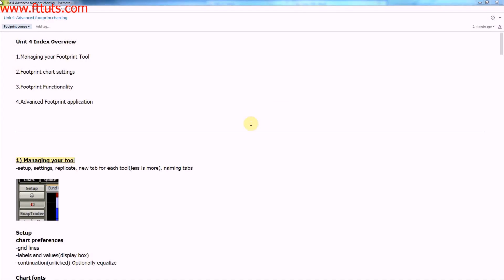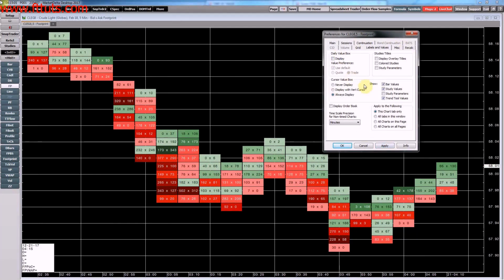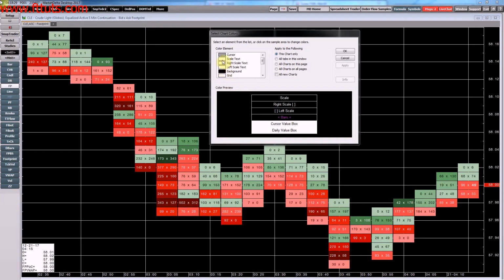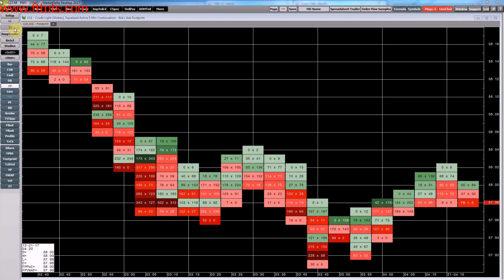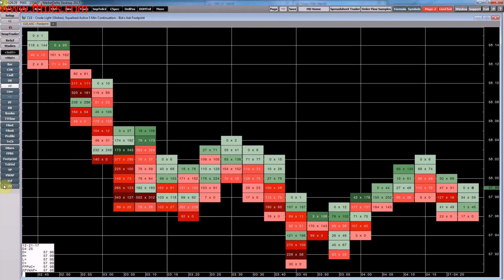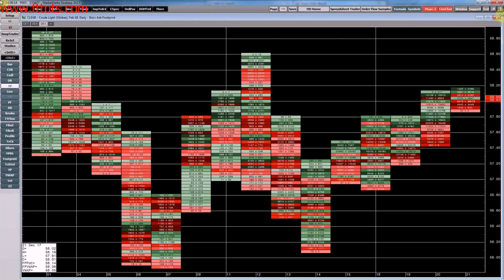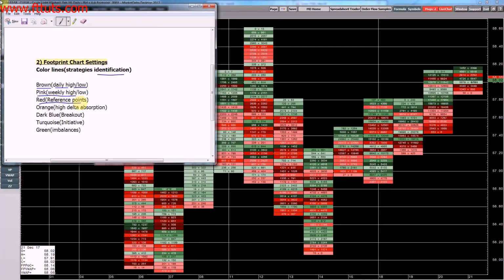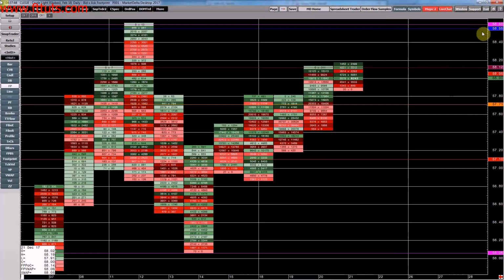Unit-04 advenced footprint charting part A